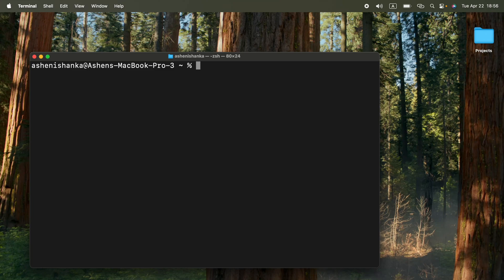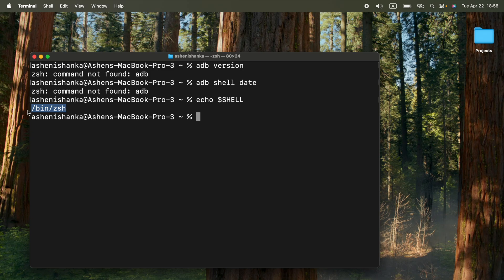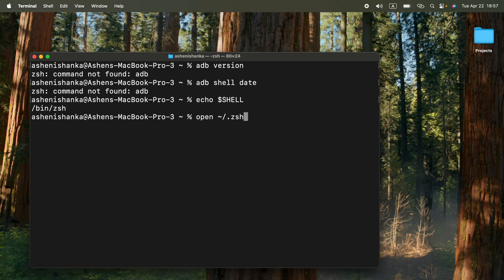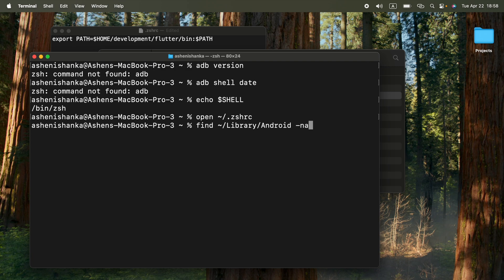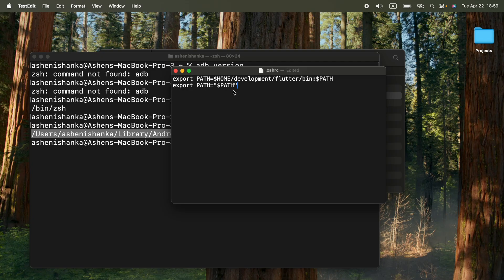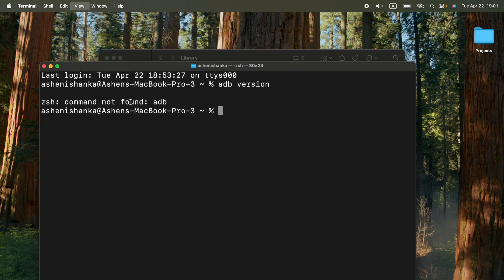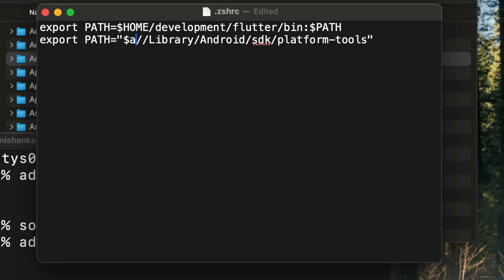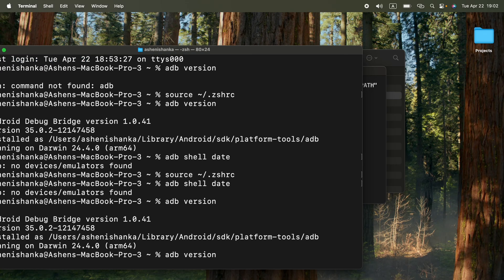Fix "zsh: command not found: adb" on macOS in 2025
find ~/Library/Android -name adb
open ~/.zshrc
export PATH="$HOME/Library/Android/sdk/platform-tools:$PATH"
source ~/.zshrc

Are you getting the error message zsh: command not found: adb on your Mac terminal? In this quick guide, I’ll show you exactly how to fix it by correctly adding ADB (Android Debug Bridge) to your system PATH using .zshrc.

Whether you're setting up Android development on macOS or trying to use platform-tools, this solution will get you up and running in just a few minutes!

✅ Topics covered:

What causes the "command not found" error

How to edit your .zshrc file

Adding ADB path correctly

Reloading the terminal

Testing the fix

Command Used in This Video:

export PATH="$PATH:/Users/yourusername/Library/Android/sdk/platform-tools"

👉 Don't forget to replace yourusername with your actual Mac username!